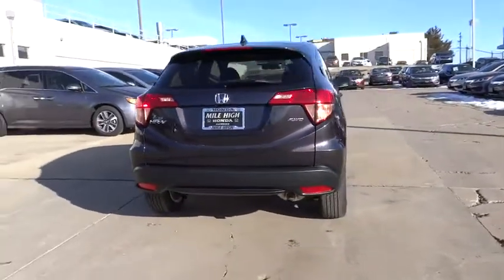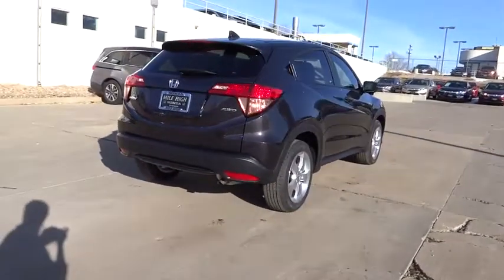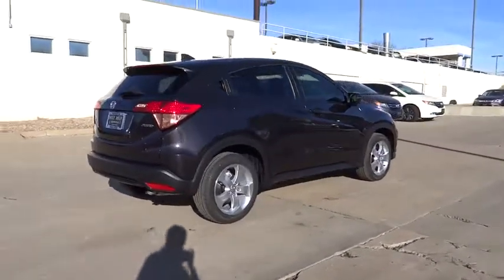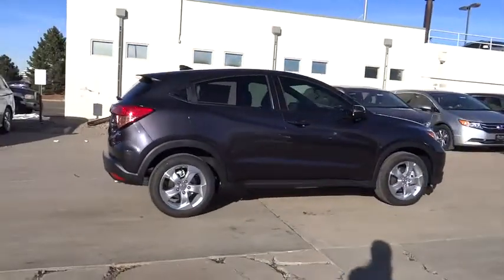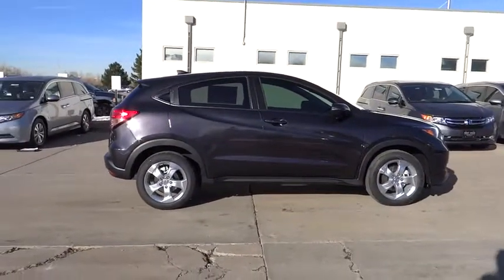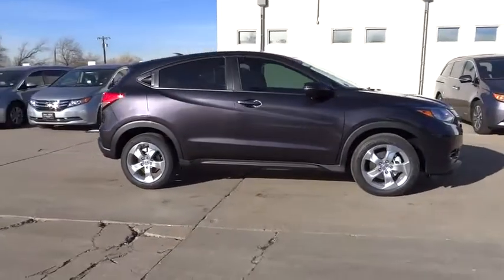2017 Honda HR-V Aurora, Denver, Highland Ranch, Parker, Centennial, CO 38277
2017 Honda HR-V